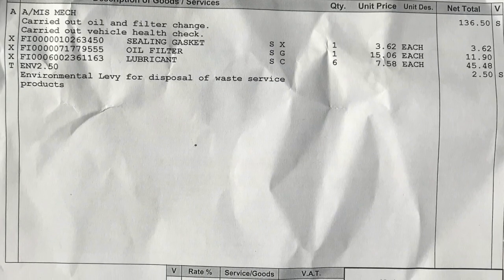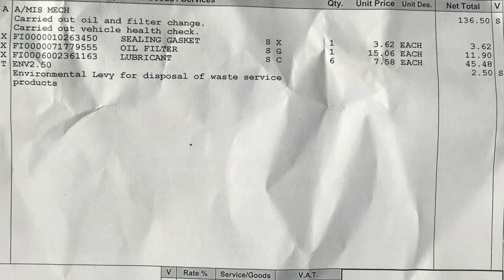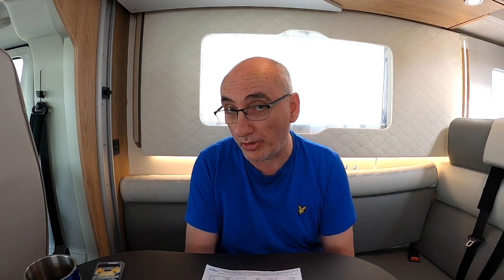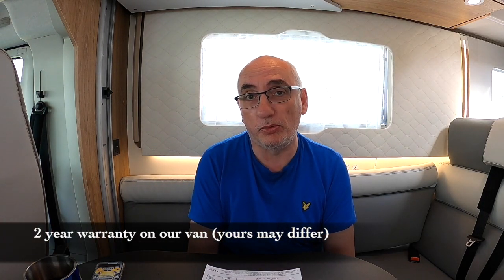How Much Does an Oil and Filter Change Cost on a FIAT DUCATO? At a MAIN DEALER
In this video we take our Fiat Ducato Motorhome to Fiat Professional (Motus Derby) for an oil & filter change and are shocked by the total cost. Also, other key servicing requirements you may be unaware of.

👇For all the items we use in our Motorhome please see our Amazon Storefront* below👇

Have any suggestions, vehicles to review or anything related to our channel?